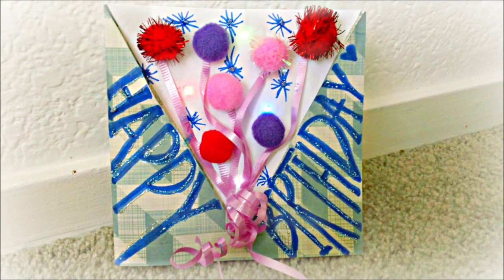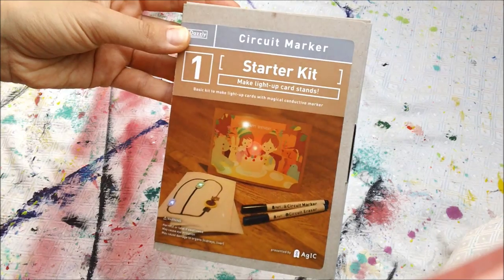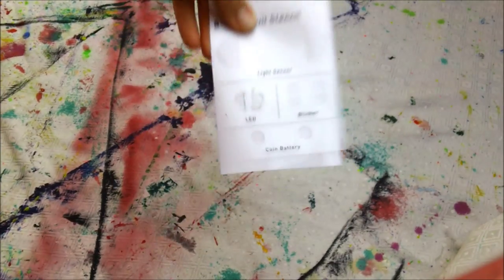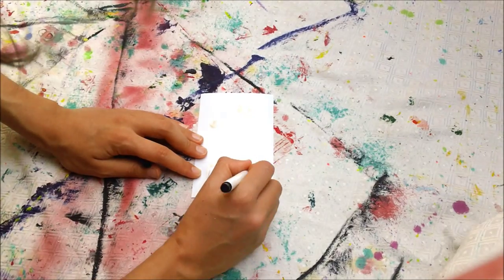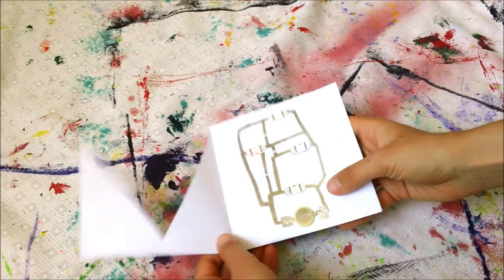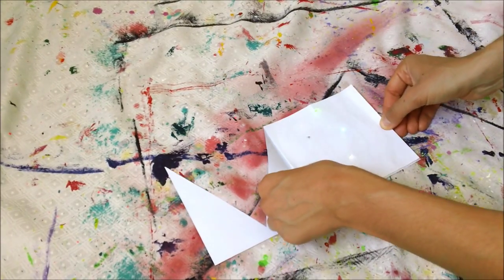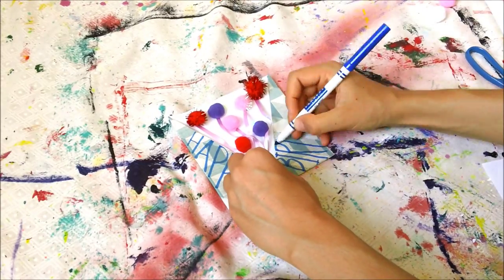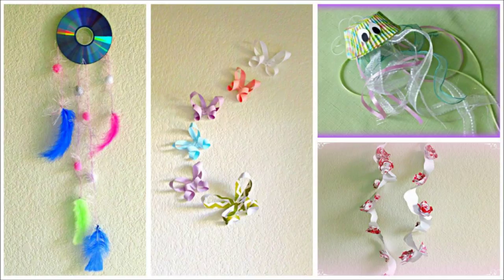DIY Light Up Birthday Card!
DIY light up birthday card created with paper circuits using special circuit marker to make the electric circuits!

Materials You'll Need:
construction paper
pompoms
curling ribbon
pencil
ruler
scissors
glue
clear tape
markers
glitter glue